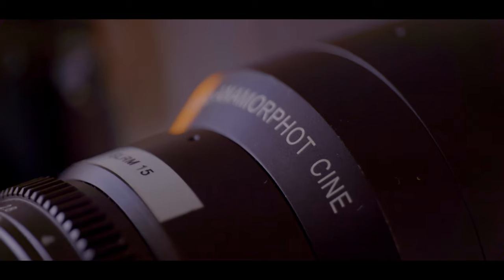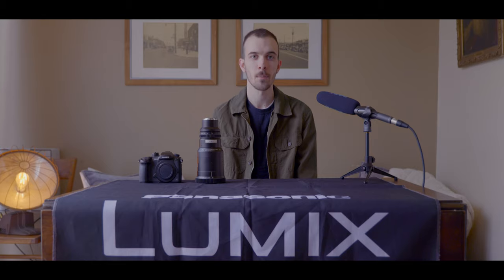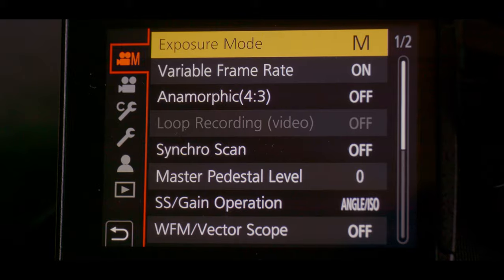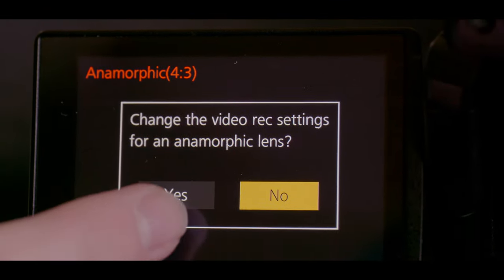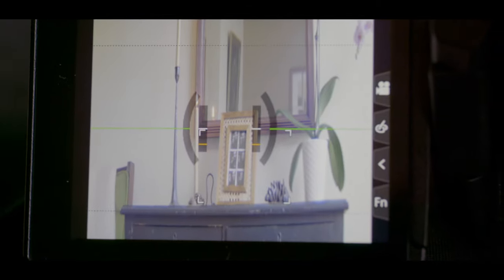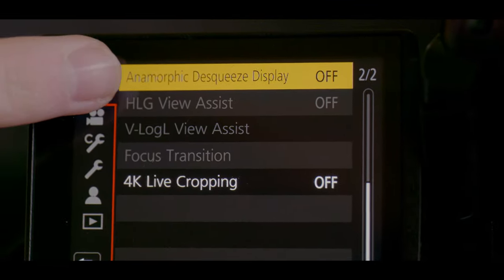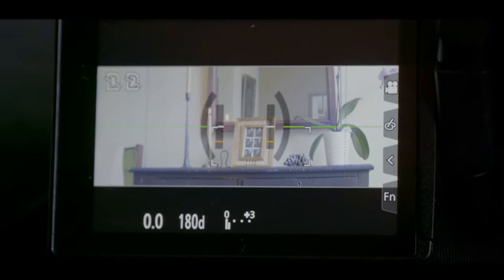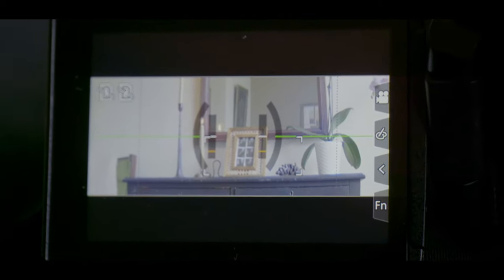"Lockdown With Lumix" Ep. 1 - Anamorphic Mode on GH5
In this video, representative Kevin Best talks about the anamorphic mode on the GH5.